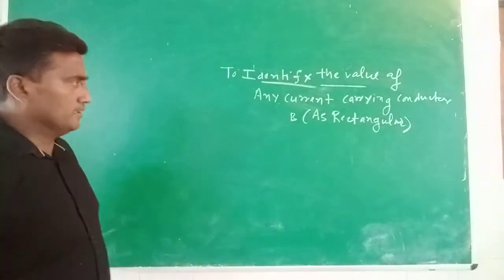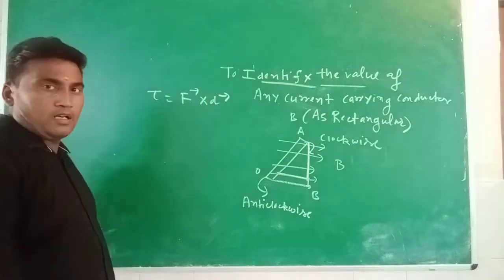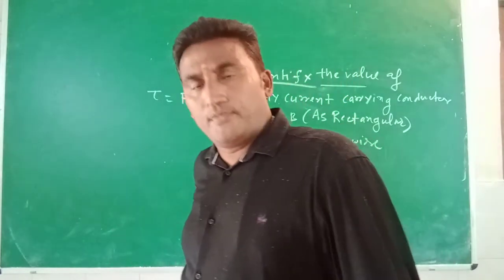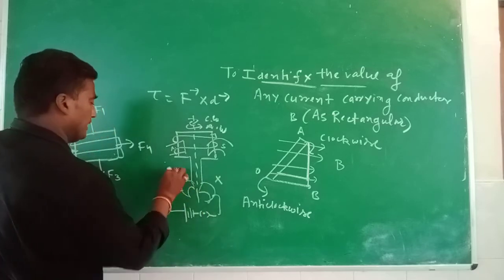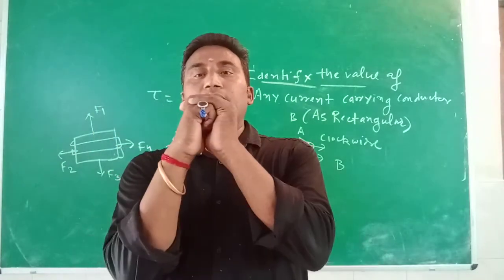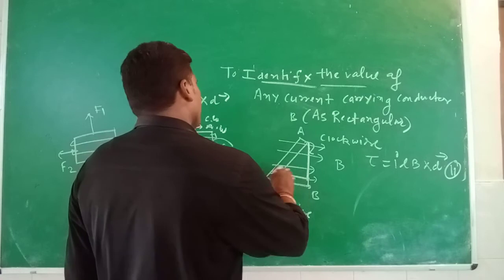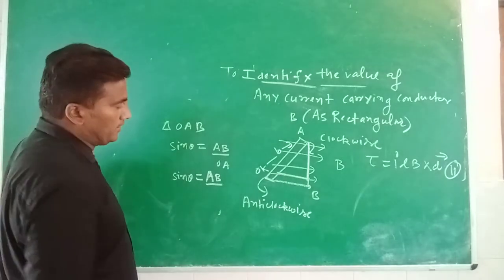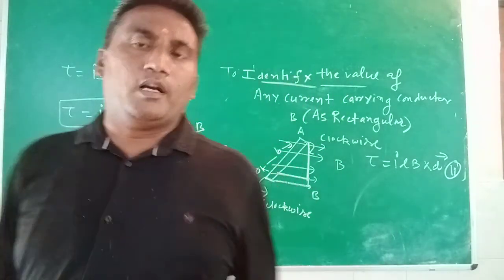Current carrying conductor as rectangular loop